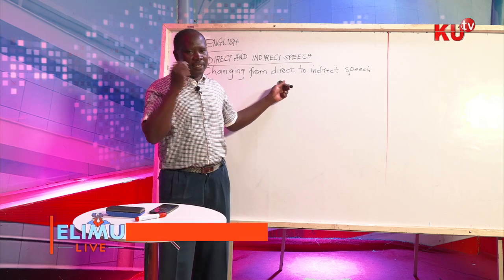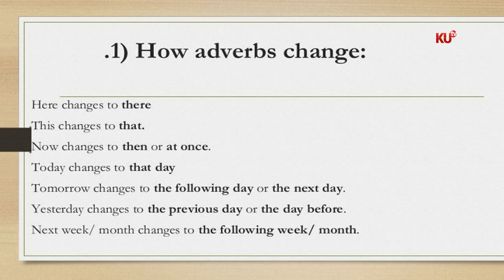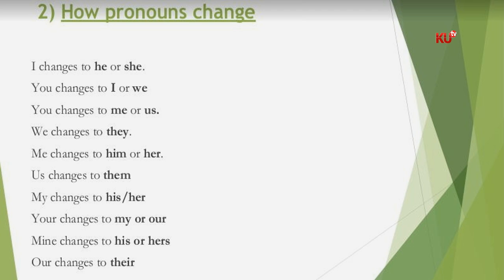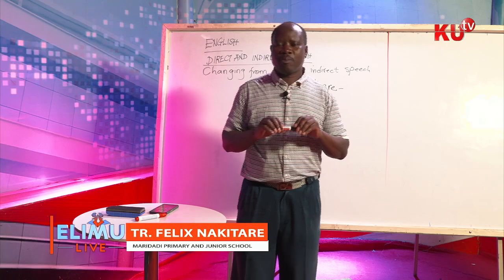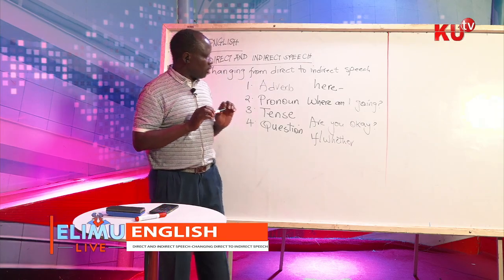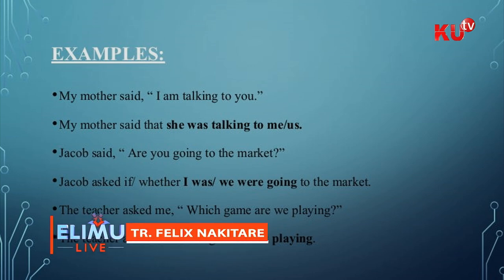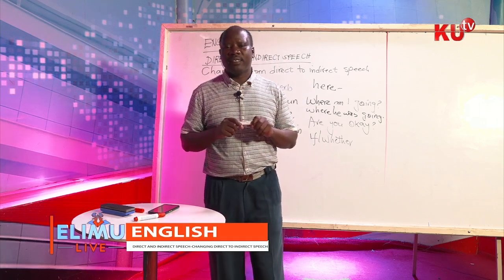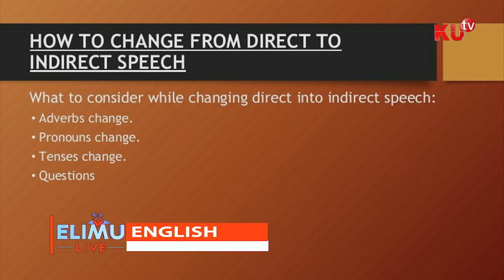Elimu Live || Direct and Indirect Speech -Changing Direct to Indirect Speech || English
Tr. Felix Nakitare